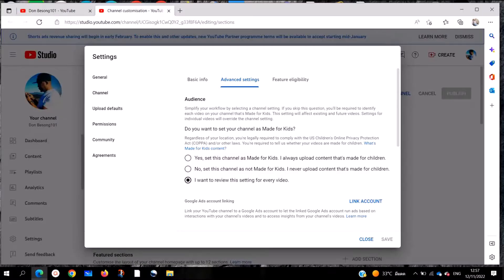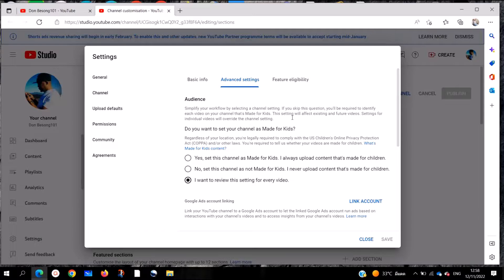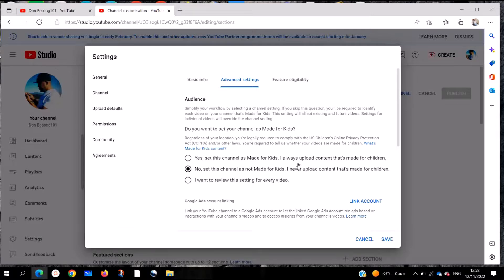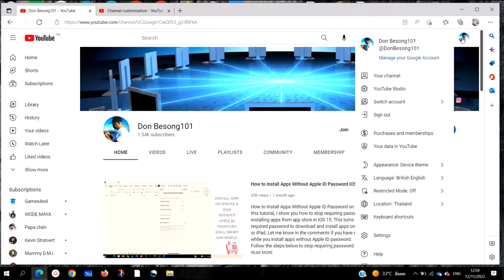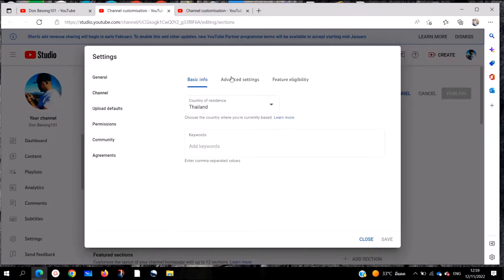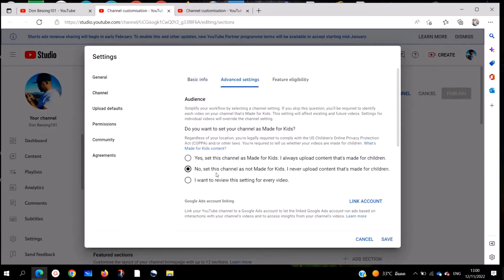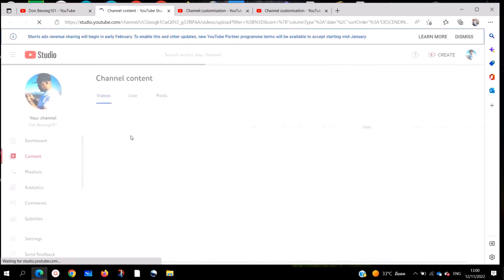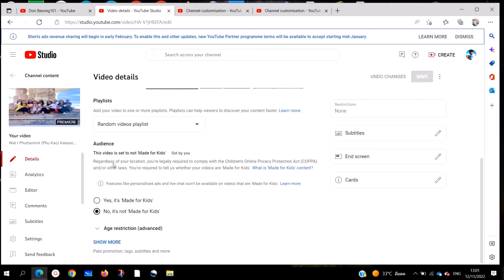How to change my channel to “not made for kids”? - YouTube …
Today, you will learn how to change the made for kids YouTube settings. YouTube formally announced its plan to have creators label any videos of theirs that may appeal to children. Starting in January 2020, if creators mark a video as directed at kids, data collection will be blocked for all viewers, resulting in lower ad revenue, and those videos will lose some of the platform’s most popular features, including comments and end screens. So, you must mark your video whether they are made for kids or not.
Follow the steps below to change your channels to adults, not made for kids or business YouTube channel.
1. Sign into your YouTube channel account.
2. Customize channel.
3. Settings.
4. Channels.
5. Advance settings.
6. No, set this channel as not Made for Kids. I never upload content that's made for children.
7. Publish.
8. Go back to your videos and toggle (No, it's not 'Made for Kids')
9. Then save. (Do this in all videos and those you had uploaded before)
Good luck.